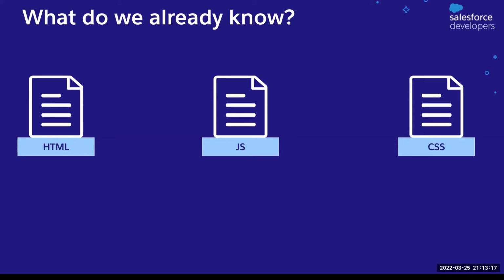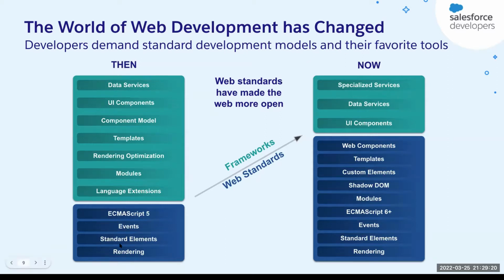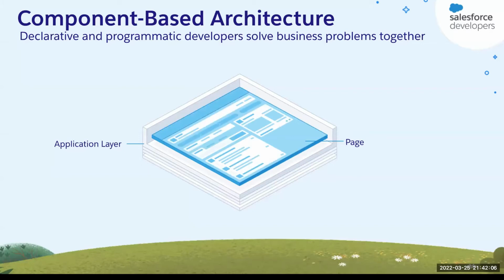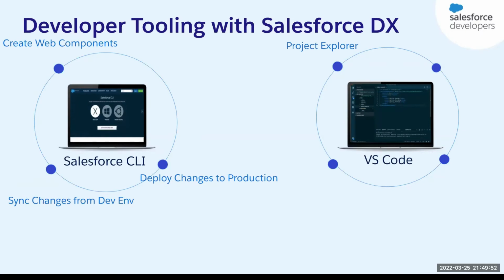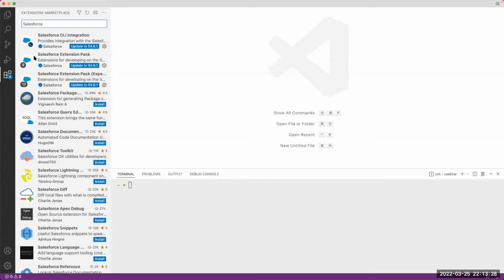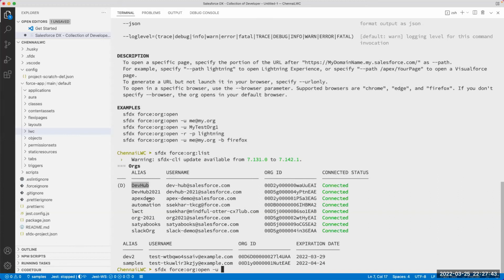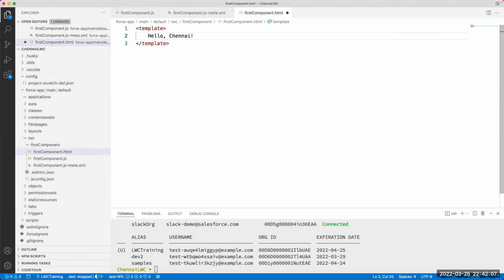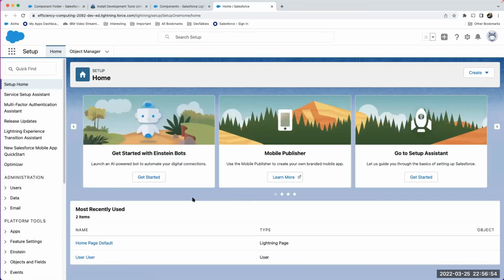Lightning Web Component Part 1A